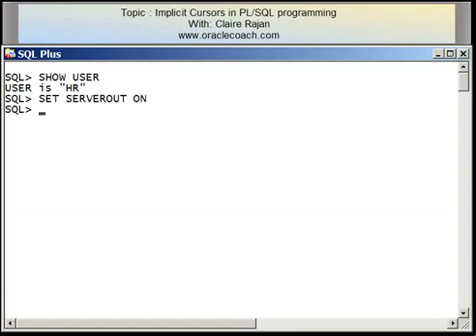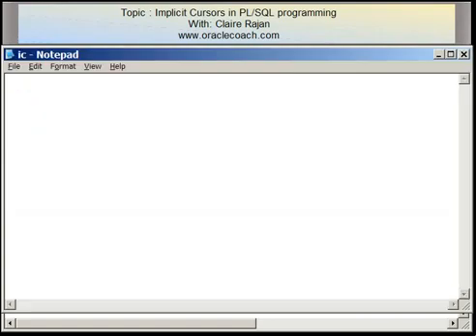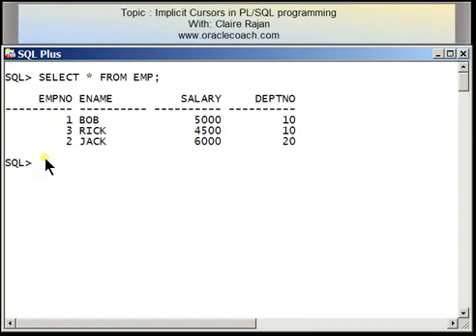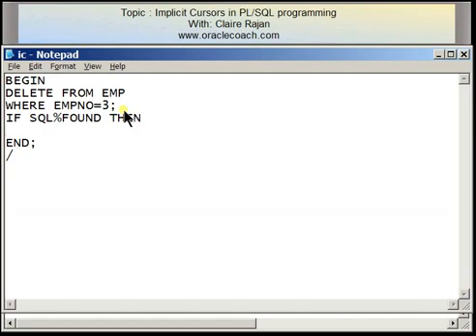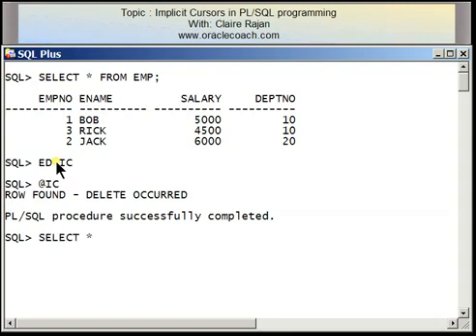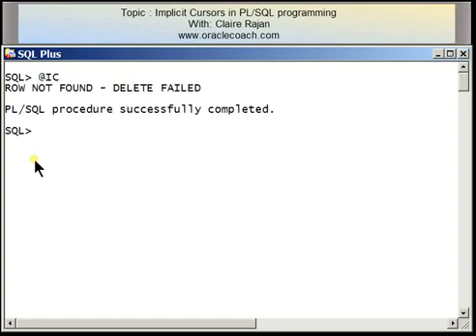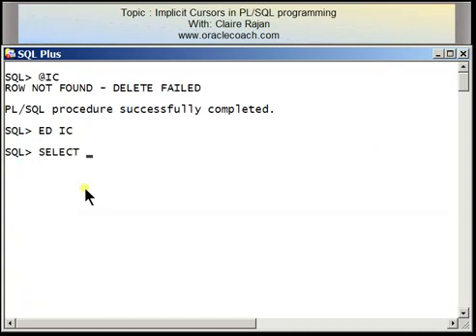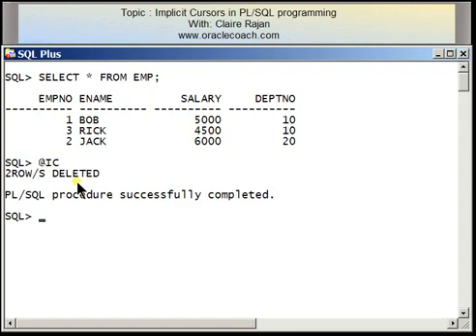Oracle pl sql tutorial - Implicit Cursors #22